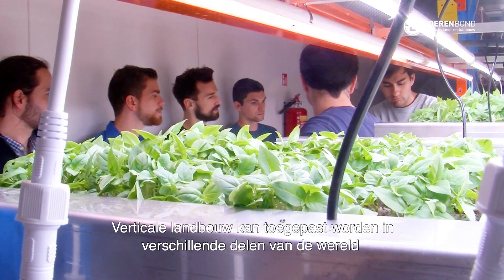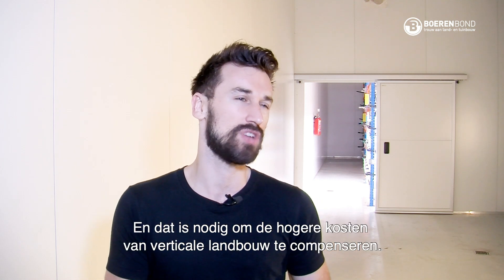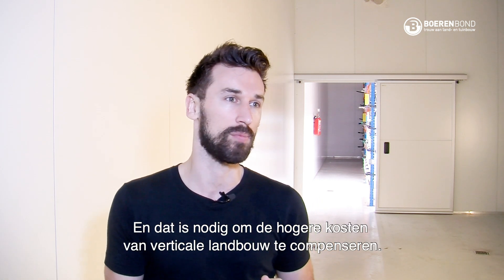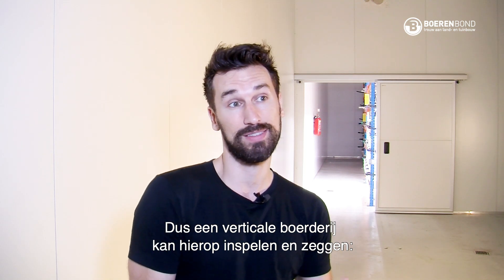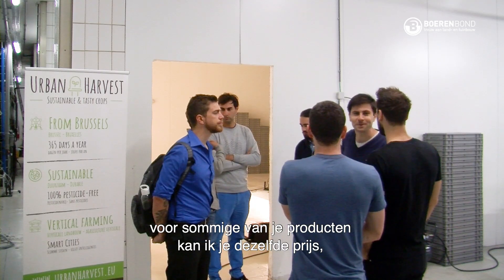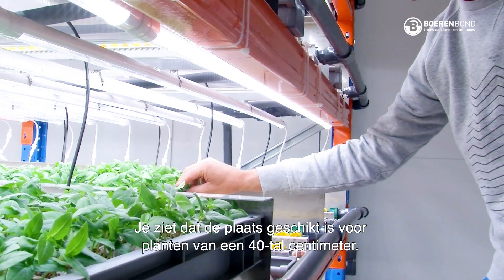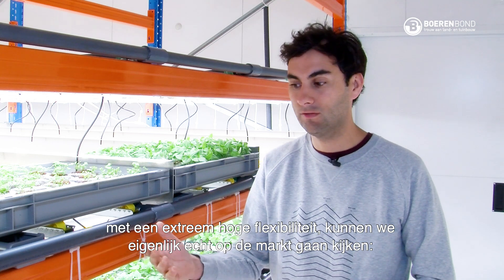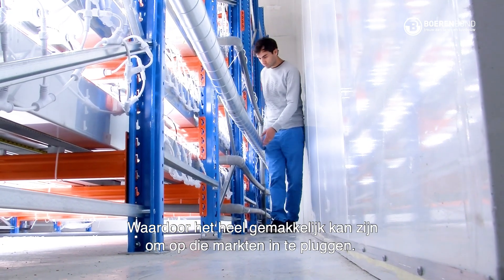Verticale landbouw in België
Ontdek meer over het concept van verticale landbouw, en meer specifiek in onze regio. In voorjaar 2019 brachten Nele Lauwers, consulent Verbrede Landbouw bij Boerenbond,  en Henry Gordon-Smith een bezoek aan verschillende Belgische ondernemers die bezig zijn met stadslandbouw.